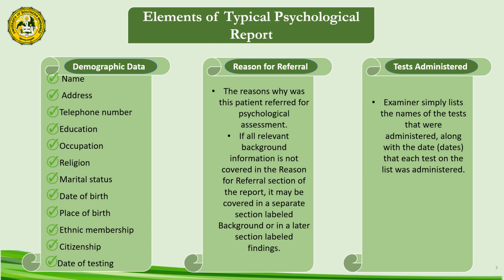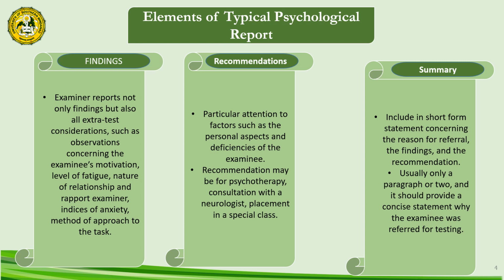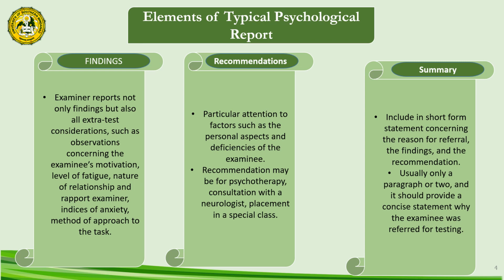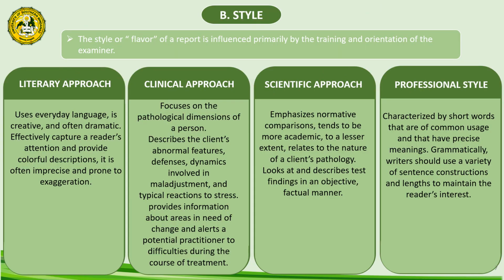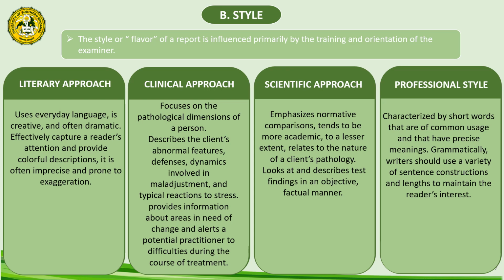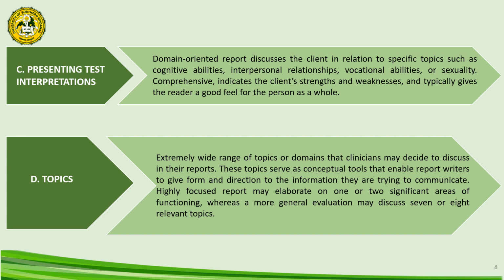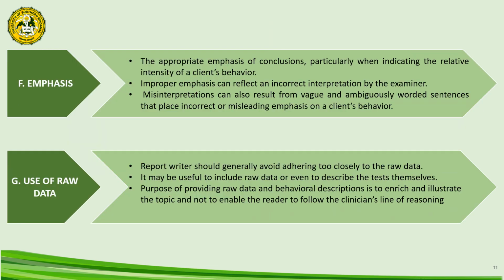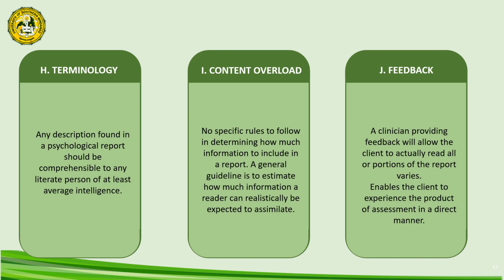Topic 3. Reporter 10.